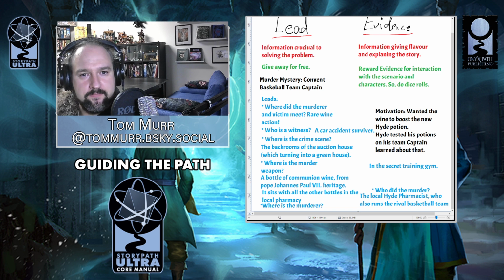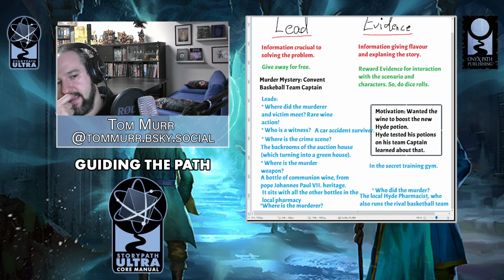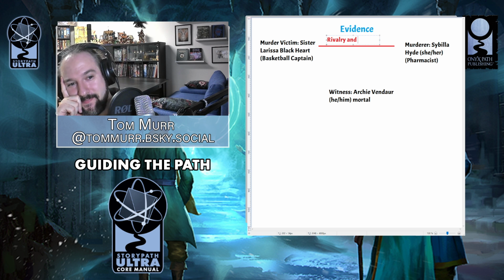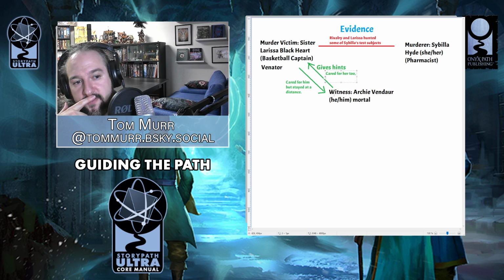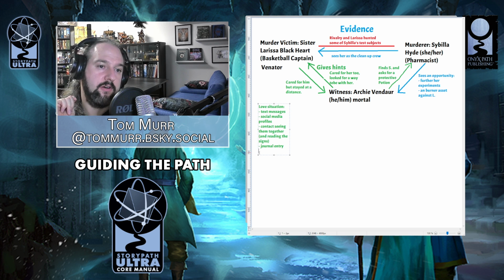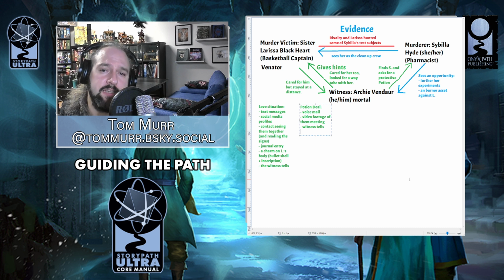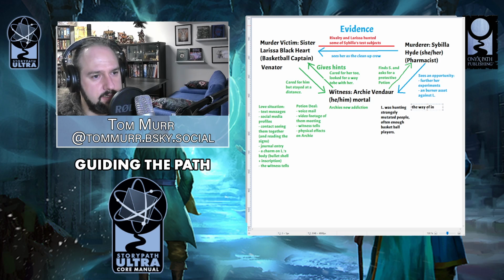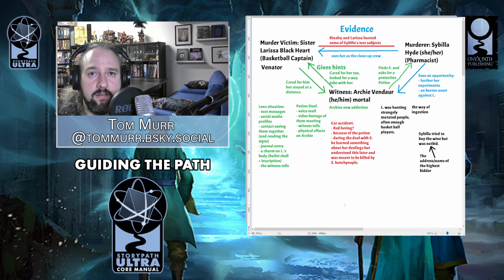Guiding the Path Episode 5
Tom adds some flesh to the previously created skelleton of a scenario.